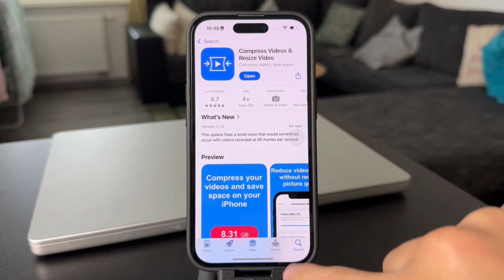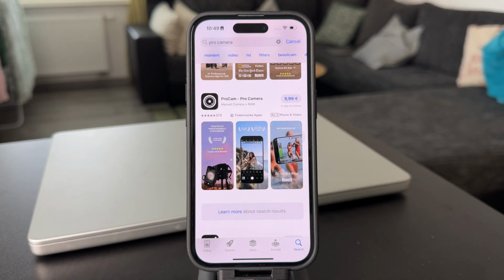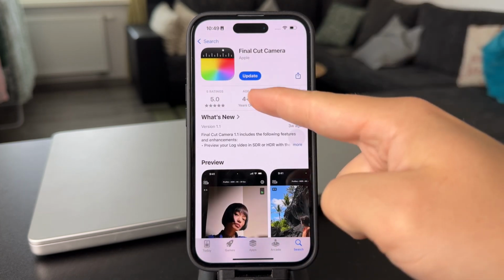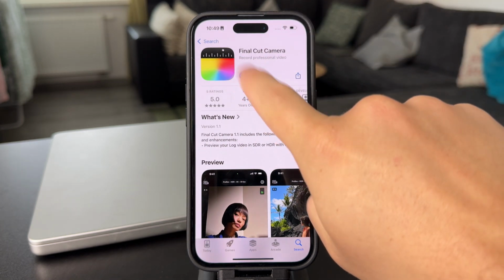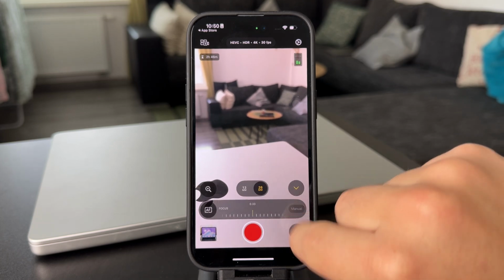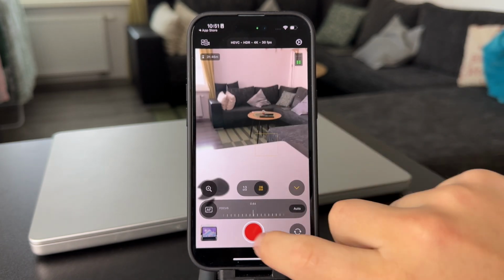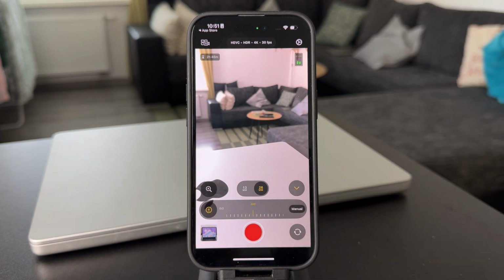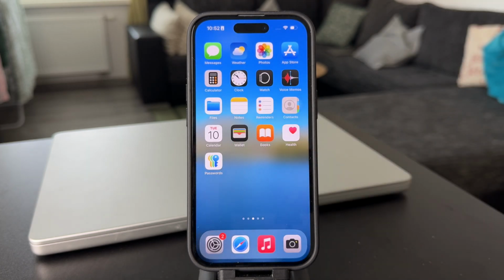How to Decrease Shutter Speed on iPhone (tutorial)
Discover how to adjust the shutter speed on your iPhone to capture stunning photos. This tutorial walks you through the steps to decrease shutter speed, perfect for low-light shots or creative long-exposure effects.